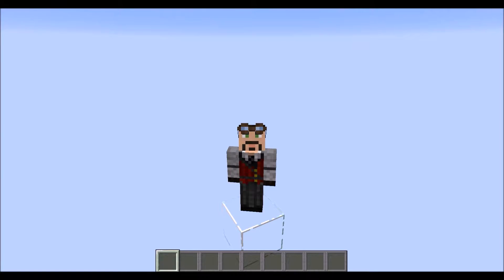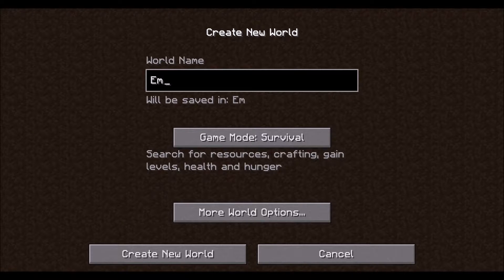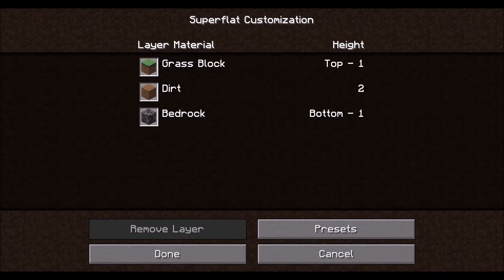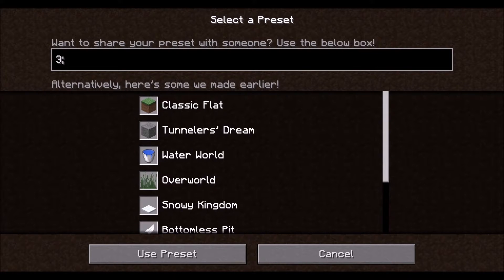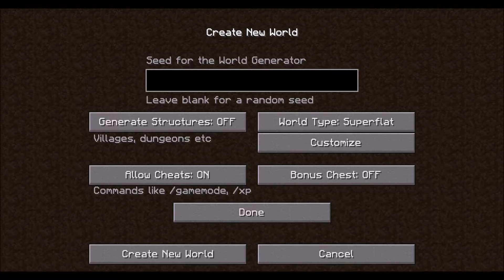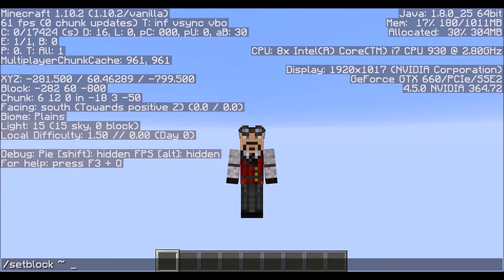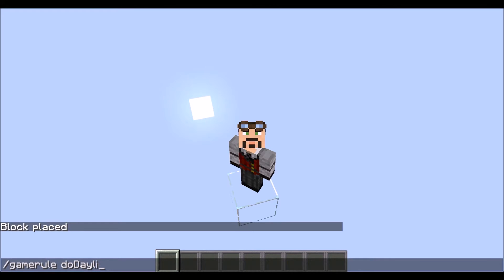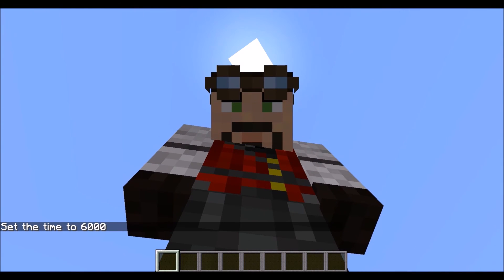How to create an Empty/Void World in Minecraft 1.10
In this video I go over the procedure to create an Emtpy/Void World in Mincraft 1.10.  This can be useful if you wish to make an empty world for tutorial videos, redstone testing environments, sky bases, or anything else.